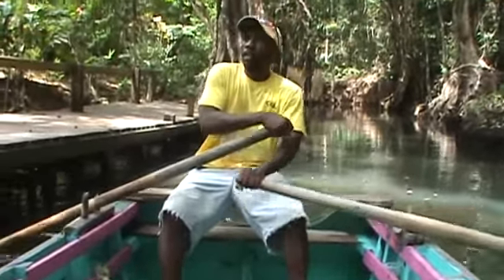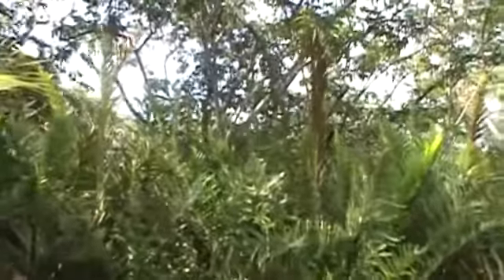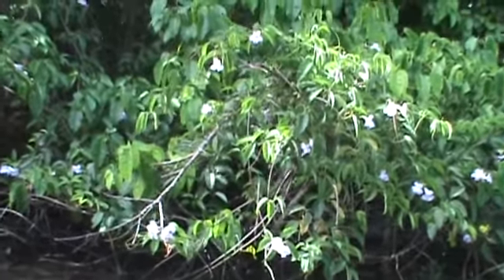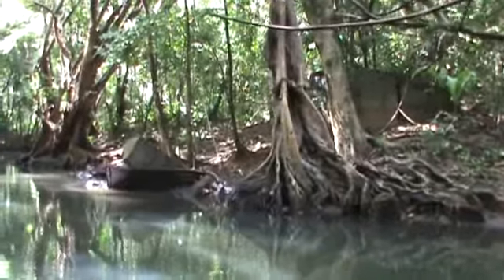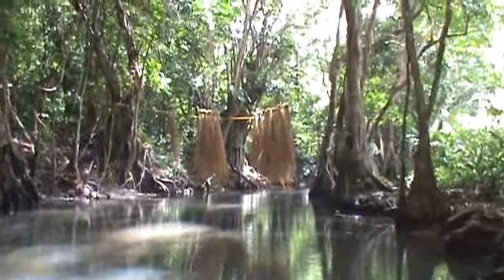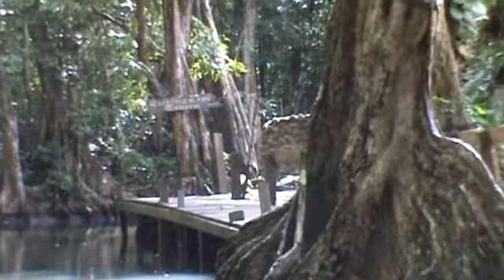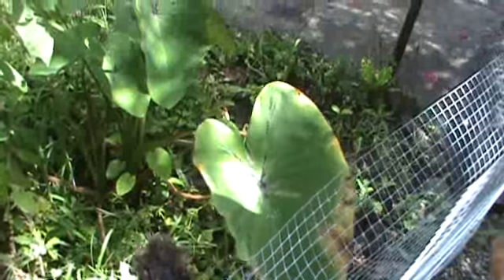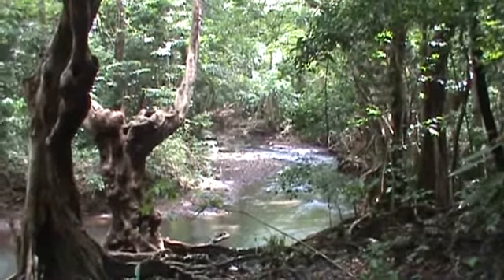Indian River Tour